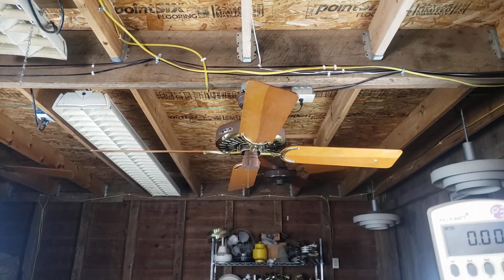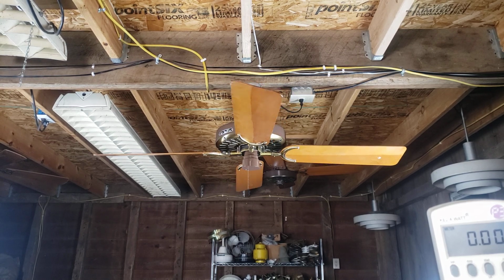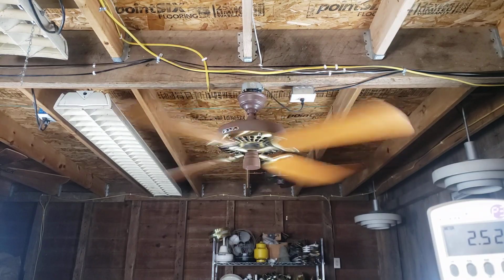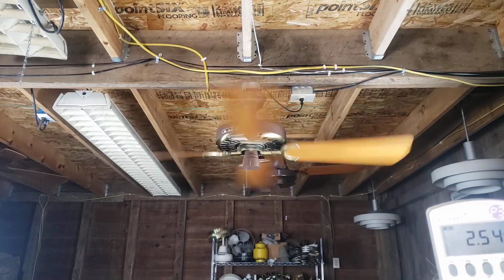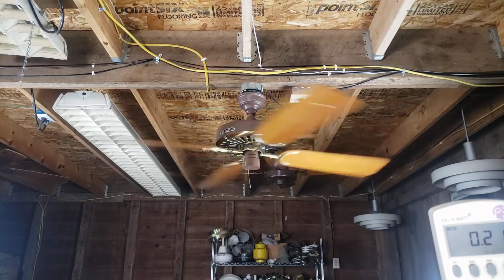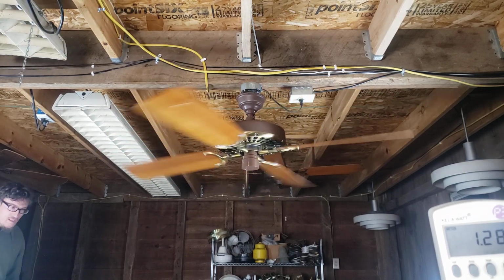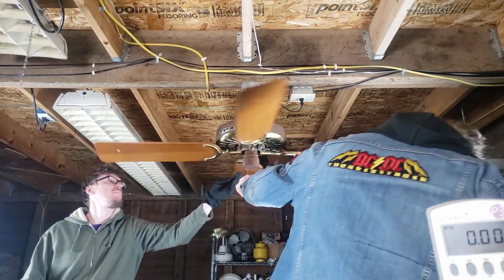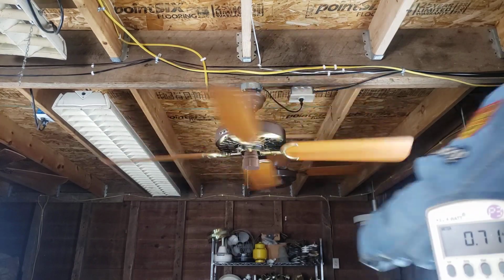Hunter/Robbins & Myers Type 22272 "Original" Ceiling Fan (B) brown/antique brass/Adaptair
Tested with the new 41 speed testing control, also including the solid state speed control and the amp meter.